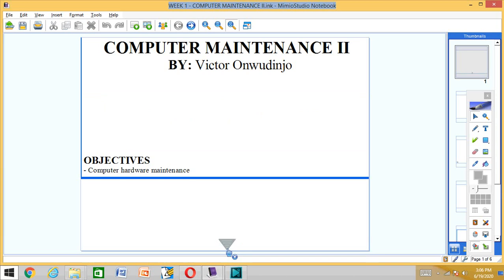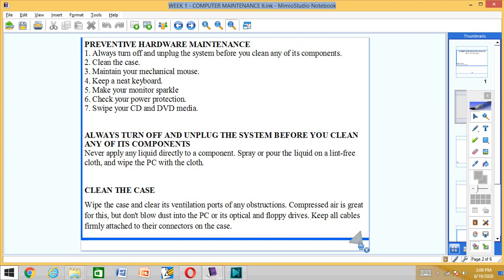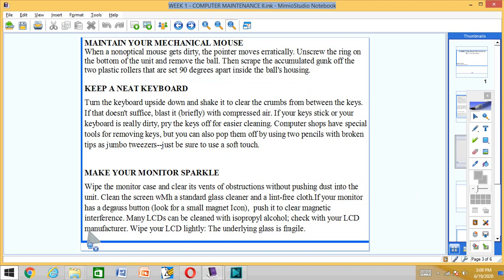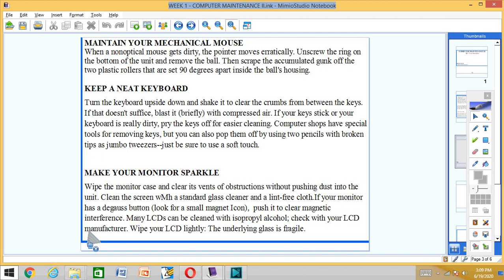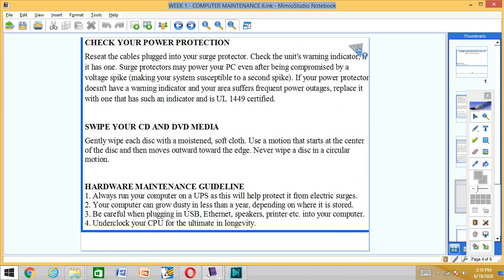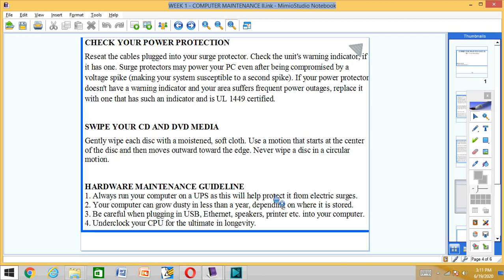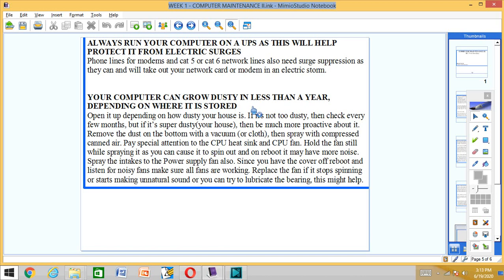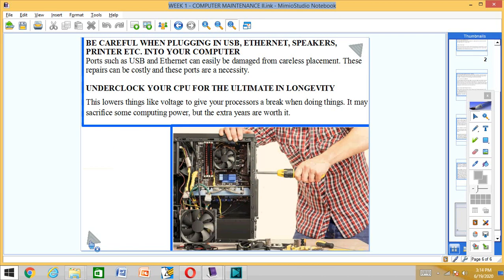WEEK 1 COMPUTER HARDWARE MAINTENANCE